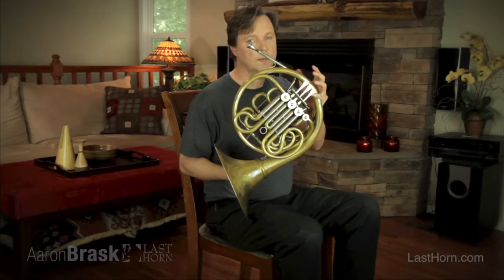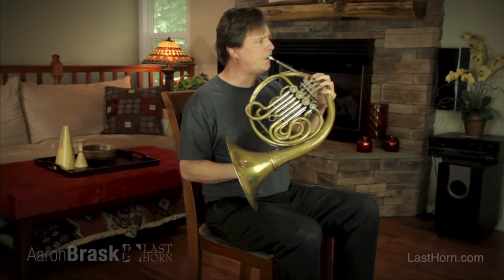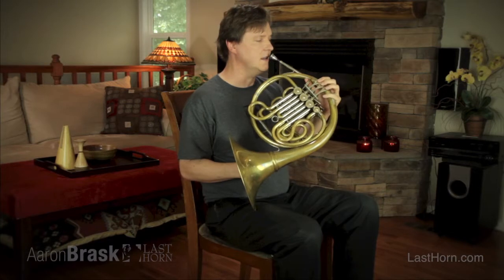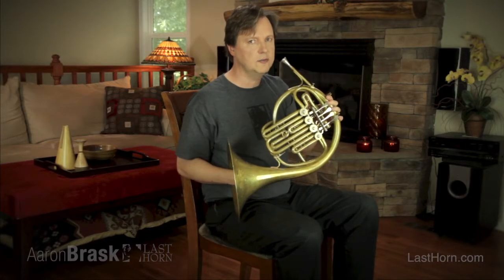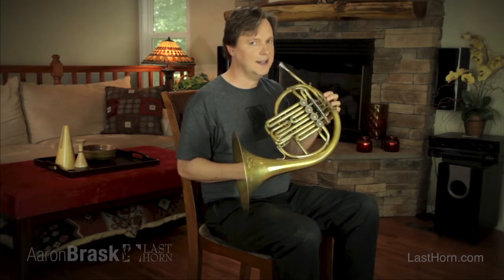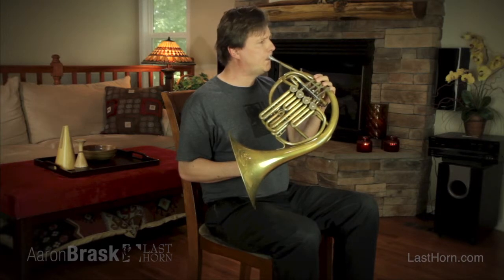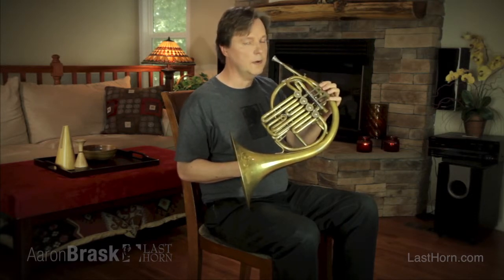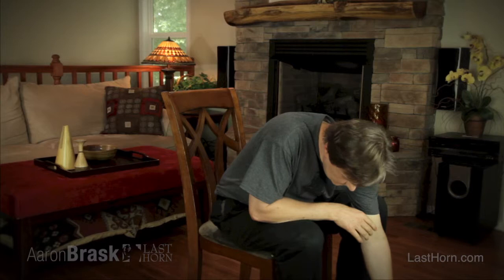Aaron Brask French Horn Tips ::: Tools of the Trade